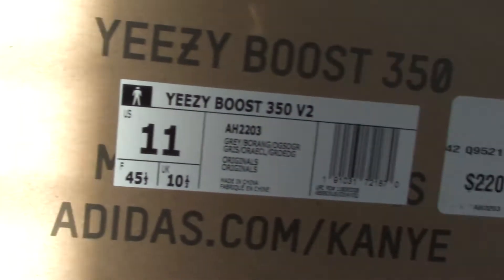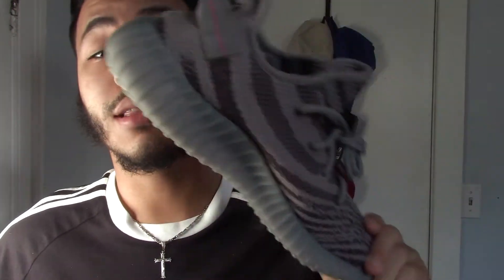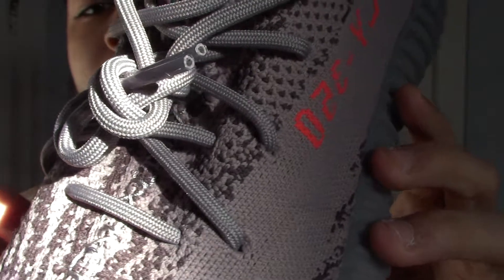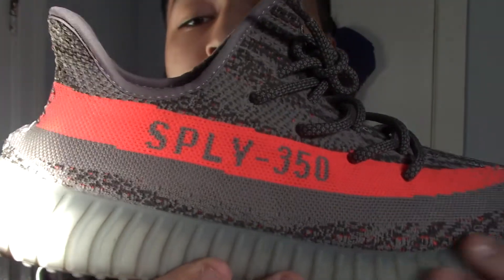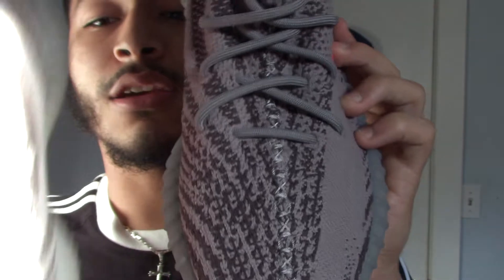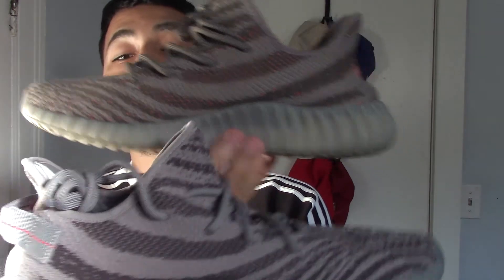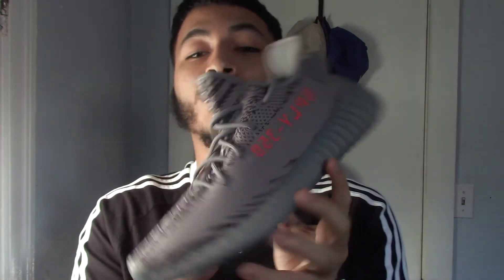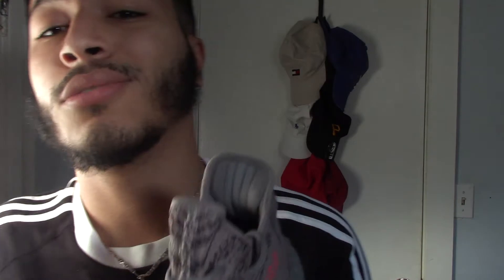Yeezy Boost 350 V2 Beluga 2.0 Vs Beluga 1.0 Review + On Foot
Today we are discussing the differences between the Yeezy Boost 350 V2 Beluga 2.0 and the Yeezy Boost 350 V2 Beluga 1.0. As well as showing you guys an on foot.

In the comment section leave any opinions and thoughts about this restock as well as giving me feedback on the video. Also do not be afraid to request what you want to see in the future.

Love the On Foot song?

CHECK OUT AHMIR @

Kodak Black - Institution
Ahmir - Legacy (Prod. Stunnah Beatz)
Rick Ross - Apple of My Eye